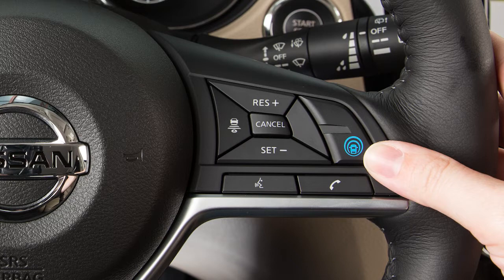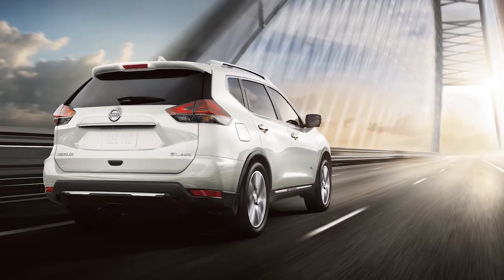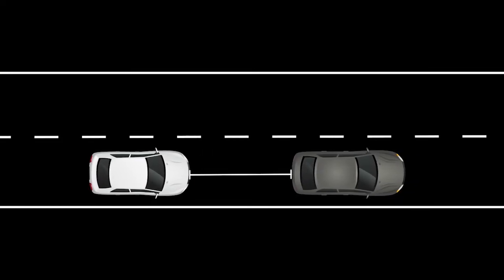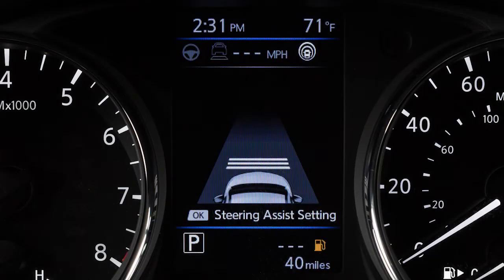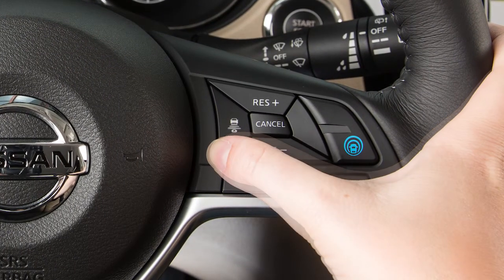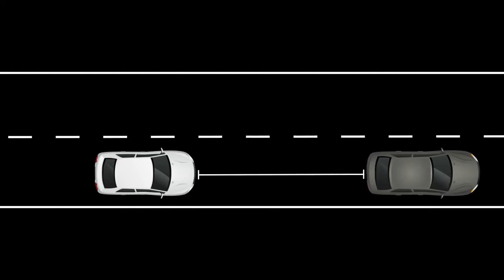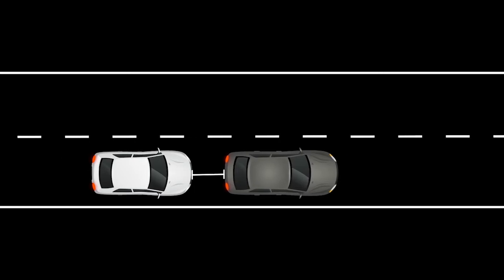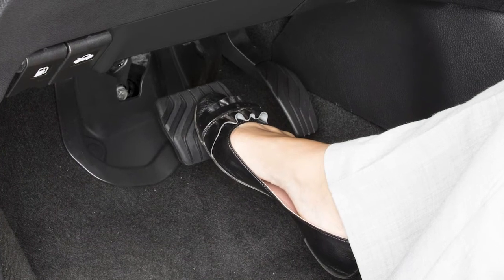2020 Nissan Rogue - Intelligent Cruise Control (ICC) (with ProPILOT Assist) (if so equipped)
The Intelligent Cruise Control, or ICC, system works the same as the conventional cruise control, with the added feature of maintaining a set distance from the vehicle in front of you.

To access the conventional cruise control, press and hold THIS button. To access ICC, press and quickly release the same button.
In order to switch between ICC and conventional modes, turn the system off and back on to select the preferred mode.

When traffic is clear, the ICC will maintain a set speed between 20 and 90 miles per hour. If the vehicle detects traffic, the ICC will lower your speed to match the slower vehicle ahead. Once the road is clear again, the ICC will resume your previously   set speed.

There are three different distance settings that can be used: LONG, MIDDLE, and SHORT. The system starts in LONG, and by pushing THIS switch, you can cycle through the other distance options. The distance to the vehicle ahead depends on speed, so the higher the speed, the further the distance.

If the vehicle ahead comes to a stop, the vehicle decelerates to a standstill. Once your vehicle stops, the ICC system keeps the vehicle stopped. After a period of time the ICC system will disengage. When this happens, make sure to keep the brake pedal depressed.

Press THIS button to set the cruising speed.

Press THIS button to accelerate, or THIS button to decelerate.

Press THIS button or tap your brake pedal to cancel the ICC system.

Press THIS button to resume the cruising speed.

Press THIS button to turn the system off.